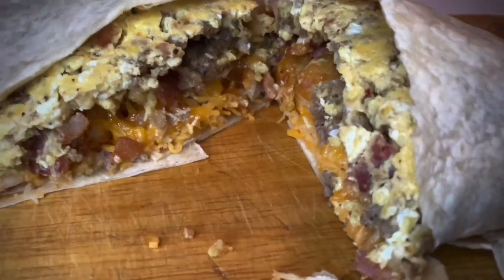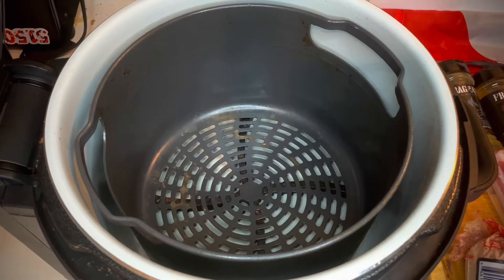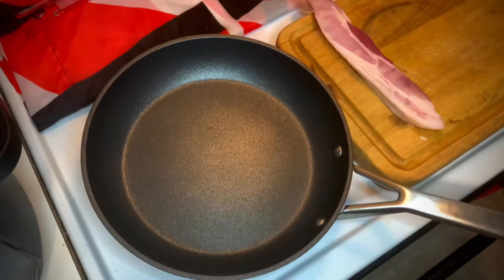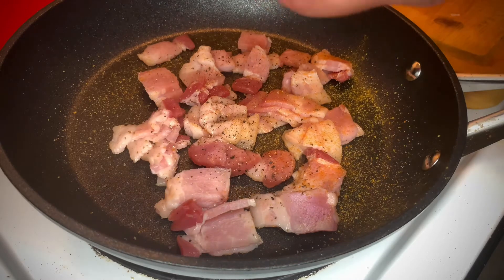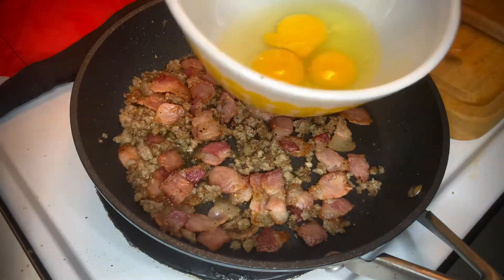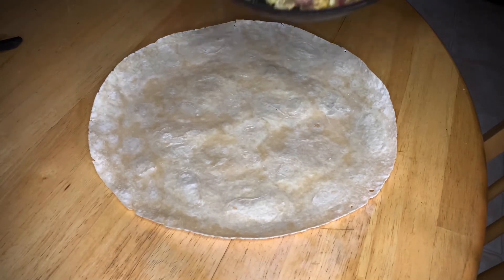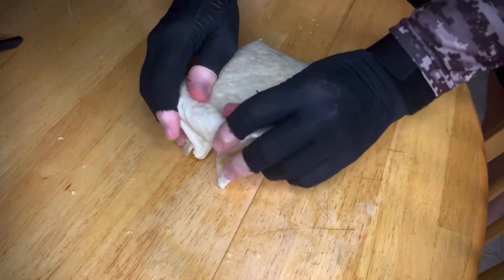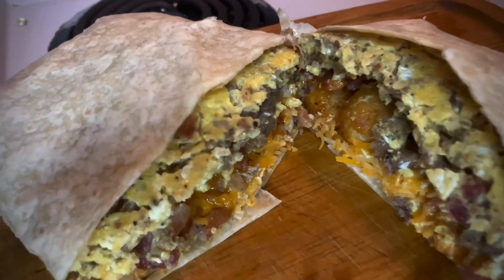HOW TO MAKE THE THE BEST BREAKFAST BURRITO RECIPE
The breakfast burrito is a classic. There are many kinds, but I love making it this way. Bacon, sausage, eggs, and cheese. And of course, can't forget those tots. Easy to make and prep.

Just be careful when ya roll up the tortilla and wrap it. This one has a very big 10" tortilla so all the ingredients can fit in there. Not for the light eater.